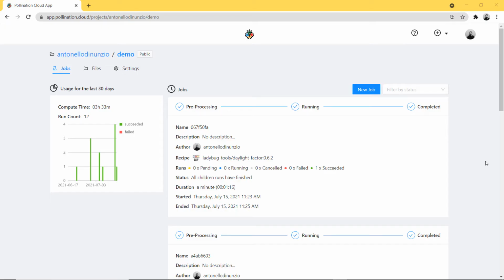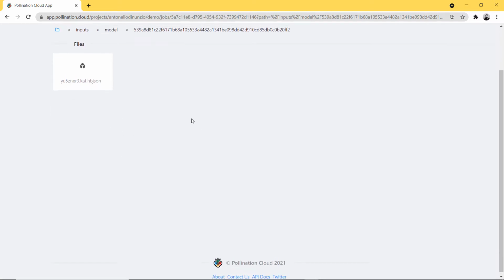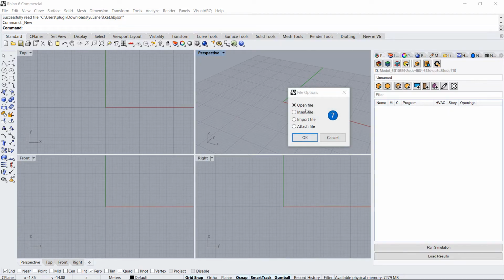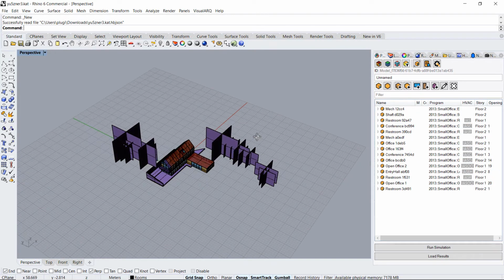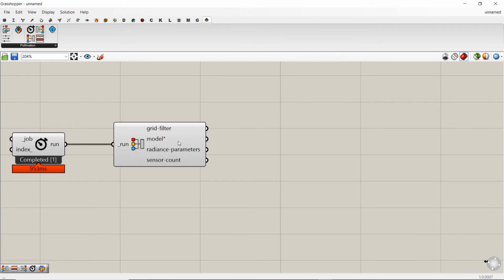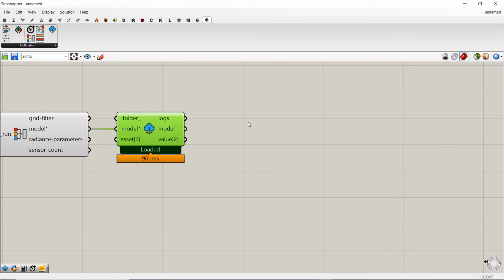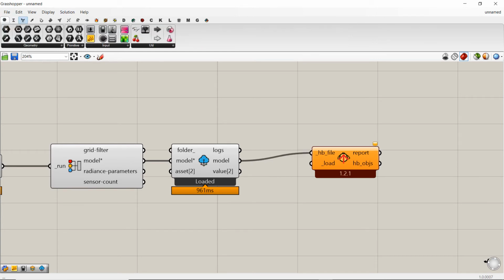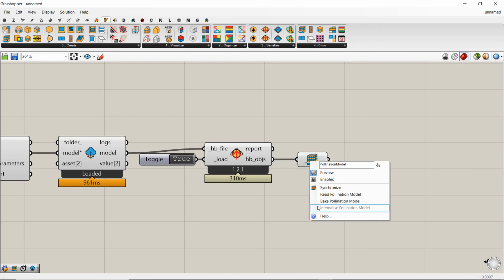Pollination Rhino Plugin: Import HBJSON Model From Pollination Cloud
Learn how to open an HBJSON file from Pollination Cloud using Rhino or using the Pollination tab in Grasshopper.